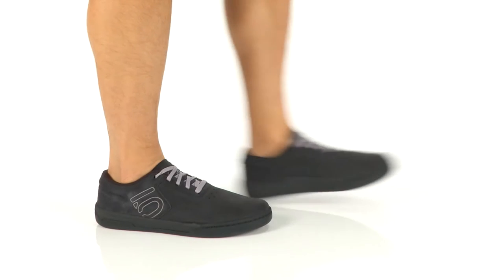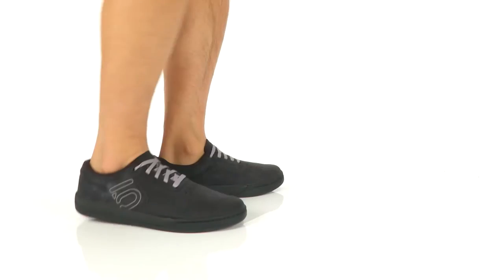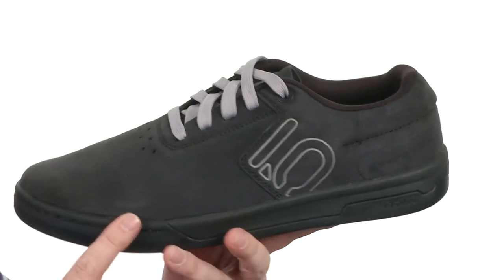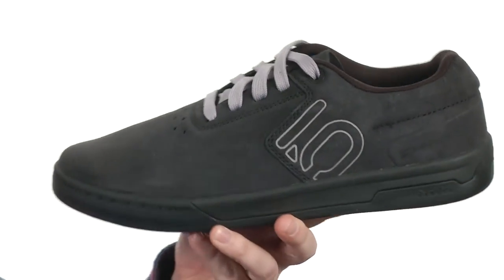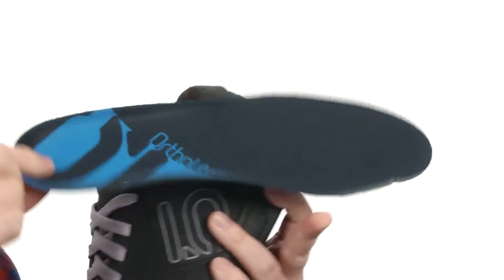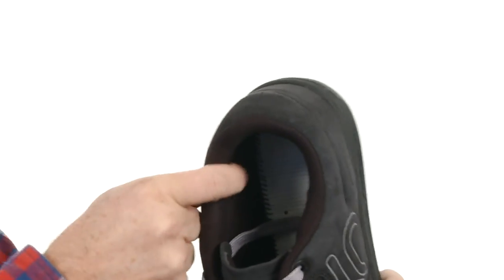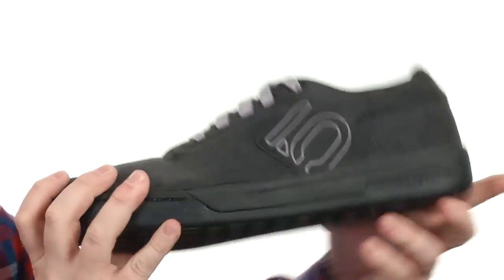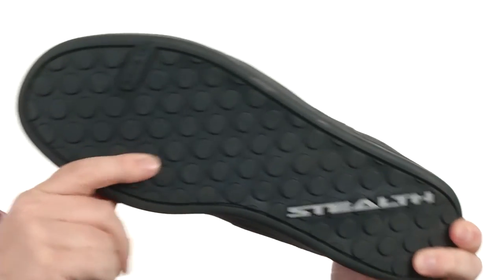Five Ten Danny Macaskill SKU:8731571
The Five Ten® Danny Macaskill is inspired by its namesake with its laid-back style, excellent performance, and comfortable flexibility.
Leather upper.
Thick padded tongue and collar for long-wear comfort.
Traditional lace-up design for all-day comfort.
Cushioned EVA midsole for shock absorption and anatomical support.
Full tread Stealth® S1™ outsole with rubber dot pattern for a high friction, durable traction that absorbs shock.
Imported.